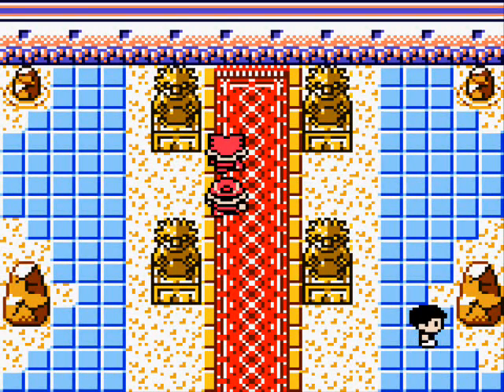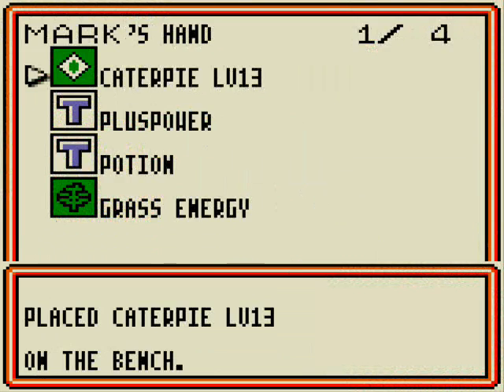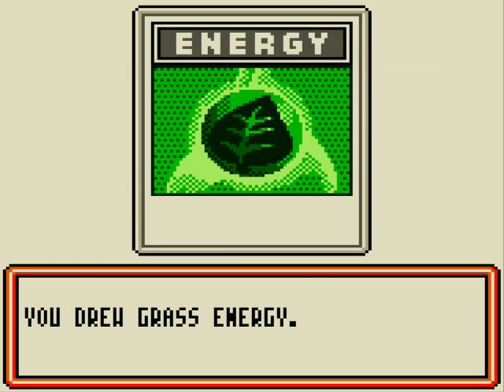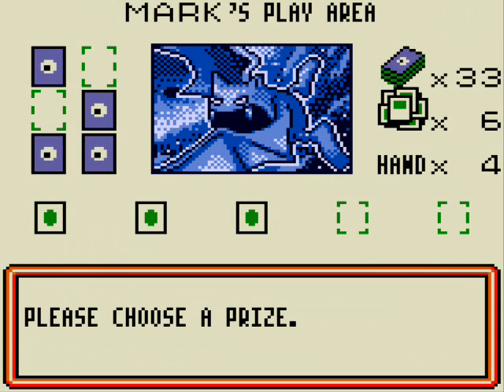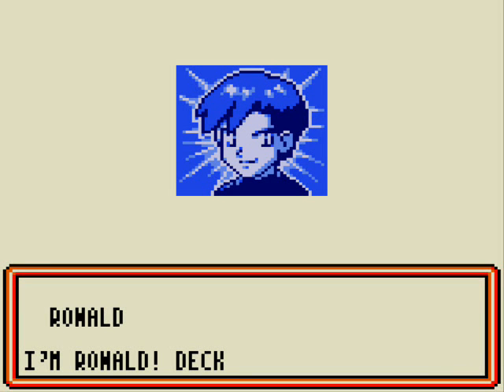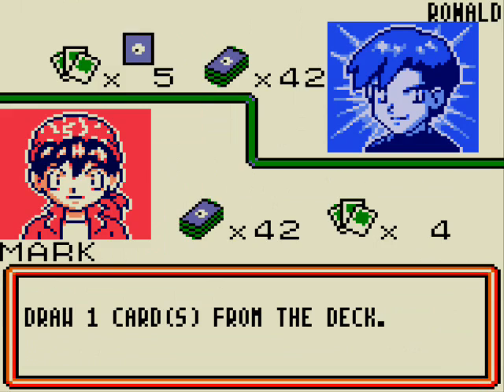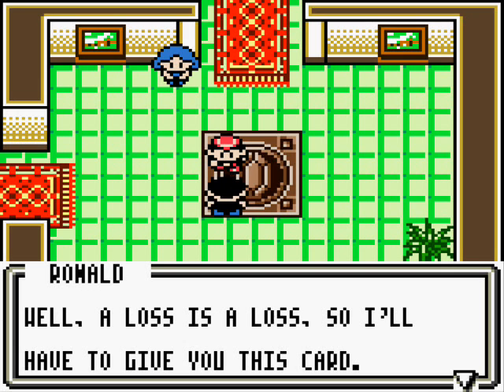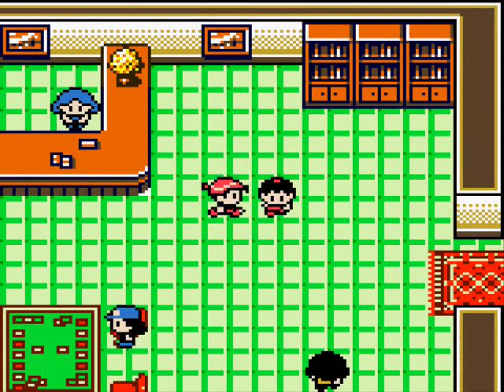Lets Play Pokemon Trading Card Game #7 - Time to Rock and Roll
I take on Gene, the master of the Rock Club, will I earn my second medal or will these rocks prove too hard to crack?